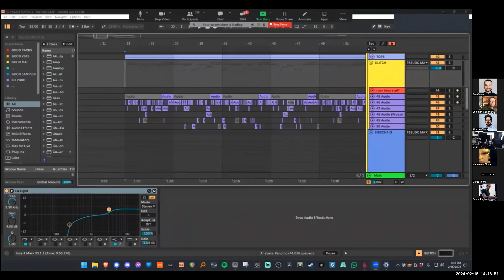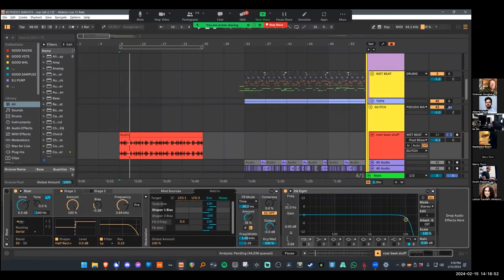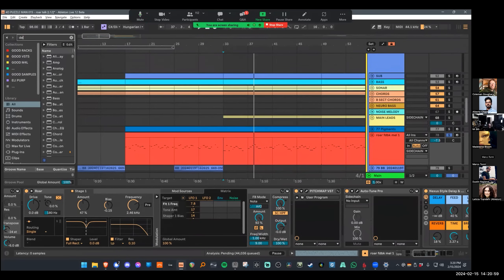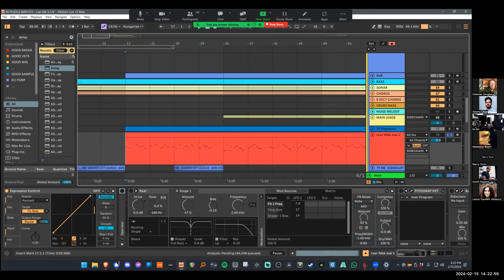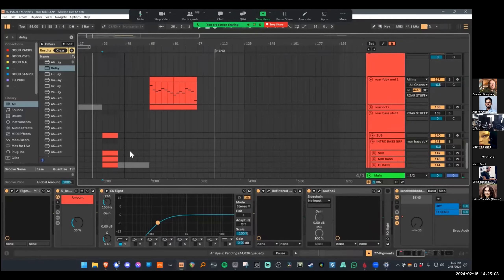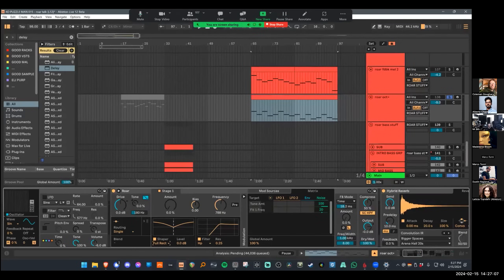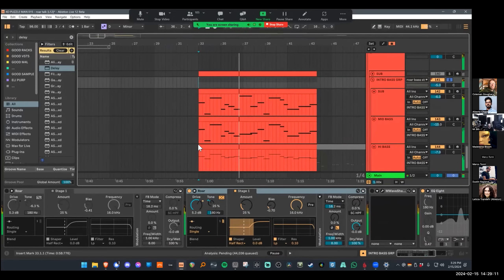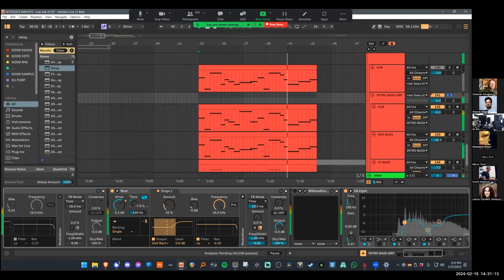Mr. Bill uses Ableton Live 12's Roar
Watch Mr. Bill work with Roar, a new device in Ableton Live 12. This is an excerpt from a presentation done for the Ableton team in February 2024.